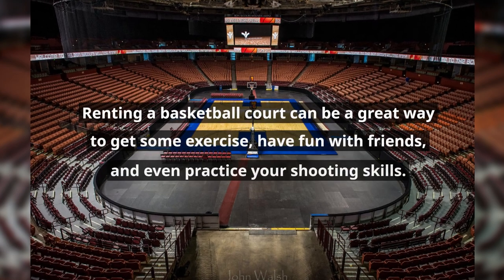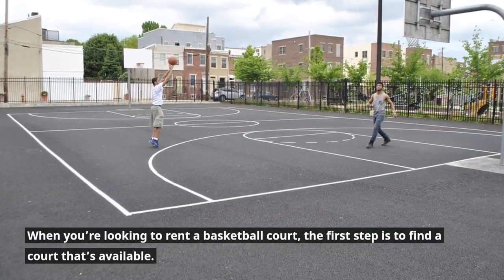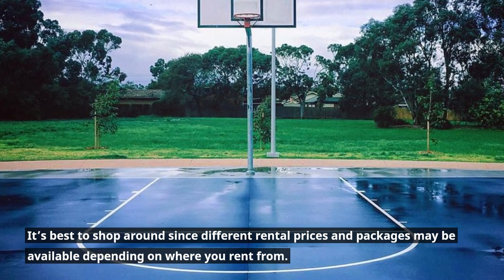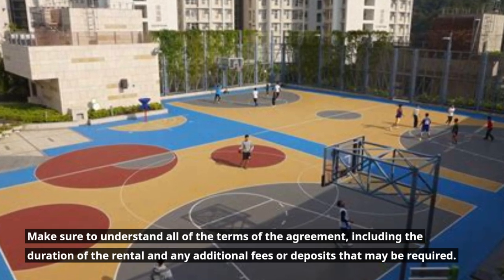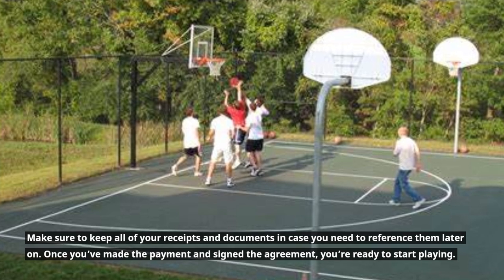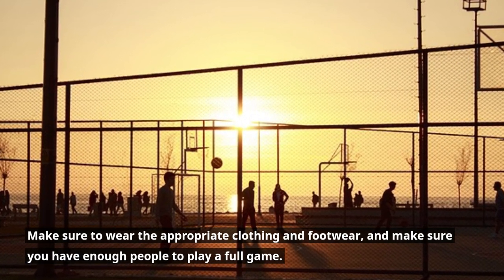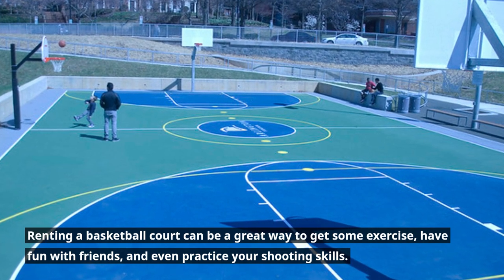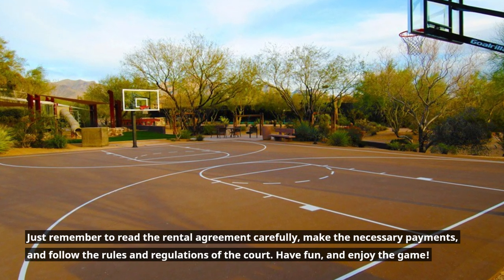How To Rent A Basketball Court?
Are you looking for a place to play a game of basketball with your friends? Look no further than your local basketball court! Renting a court is an easy and convenient way to enjoy the game of basketball. In this video, we'll walk you through the process of renting a basketball court.

First, we'll discuss the different types of courts that are available for rent. You can choose from outdoor courts, which are typically open to the public, or indoor courts, which are often more exclusive. Depending on your needs and budget, there may be options that suit both.

Next, we'll discuss the cost of renting a court. Costs vary depending on the type of court, location, and amenities. Most courts offer a flat fee, while some may require a membership fee or other additional costs.

Third, we'll cover the process of reserving a court. You can often reserve a court online or over the phone. You'll need to provide the court's address and a few other details, such as the date, time, and number of people playing. You may also need to provide a valid credit card for a security deposit.

Finally, we'll discuss the rules and regulations of the court. Be sure to read the rules, as they vary from court to court. Generally, all players must wear proper protective gear, and the court must be kept clean and free of trash.

With this information, you're now ready to rent a basketball court. Get out there and enjoy the game of basketball with your friends!